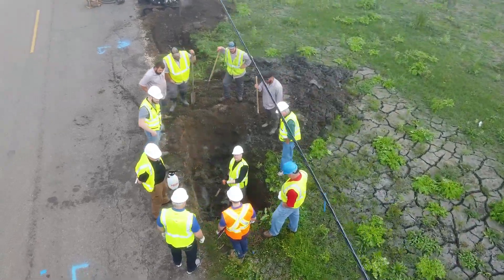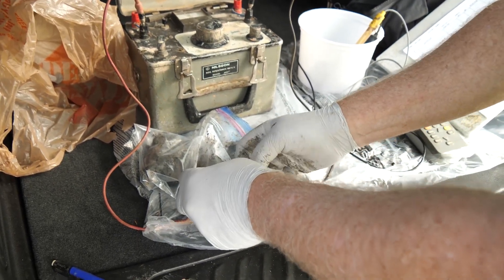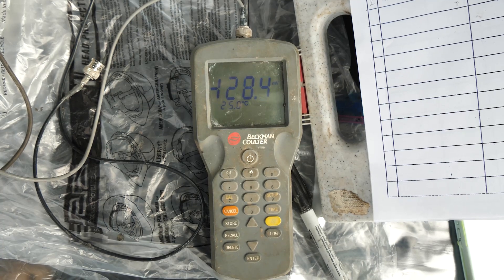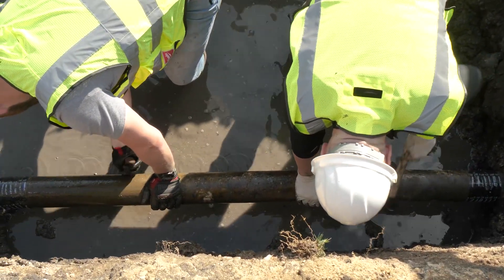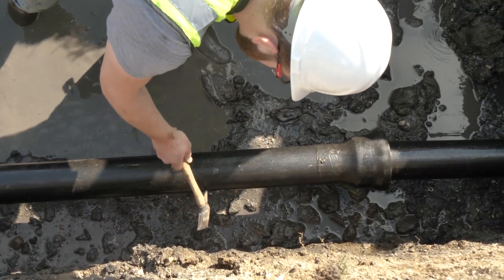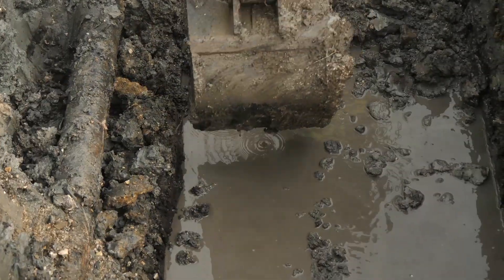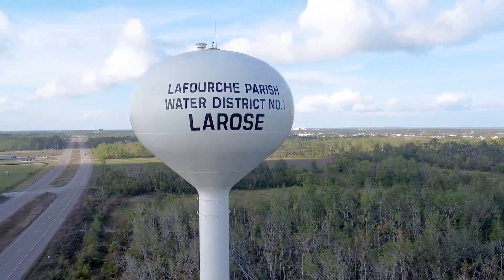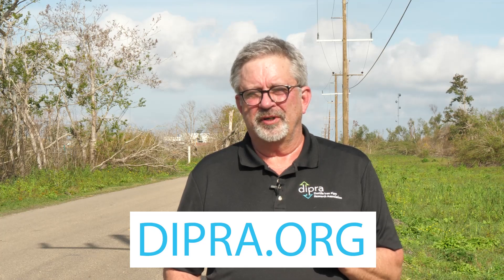DIPRA Investigation of First Pipeline to Use Polyethylene Encasement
View DIPRA's latest investigation of the first polyethylene-wrapped iron pipe in Lafourche Parish, LA.